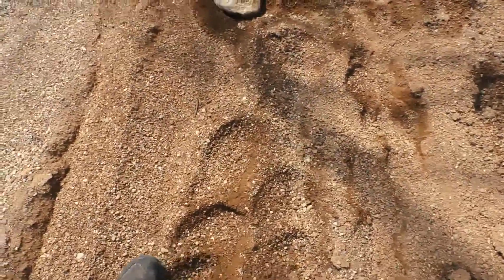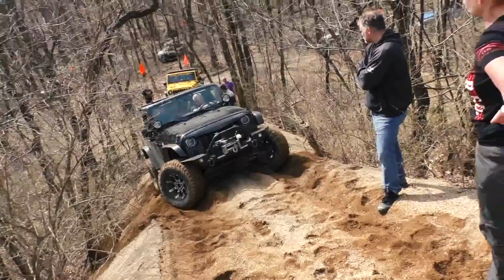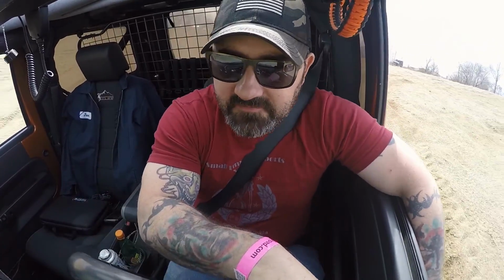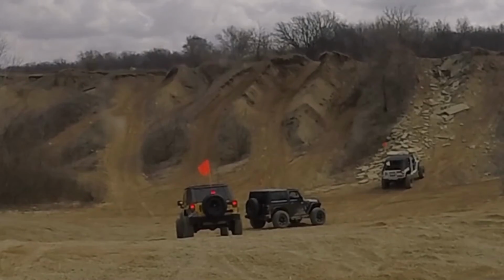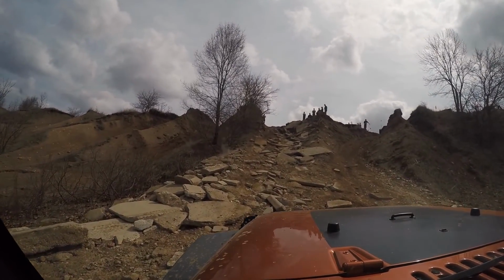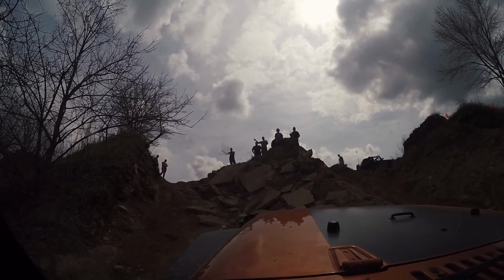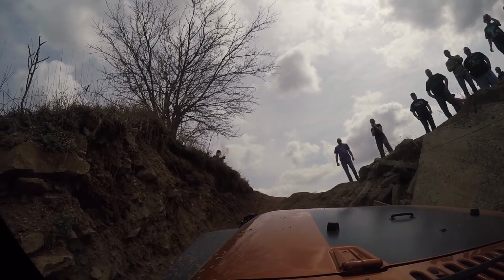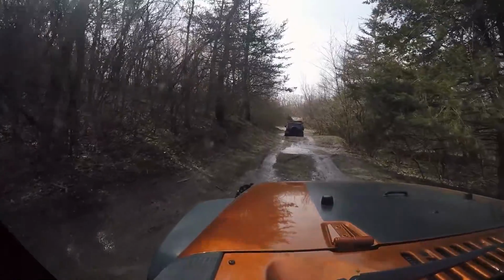Badlands Off-Road Park: Evansville Wheeling Club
In this video I go and check out Badlands Off-road Park with the Evansville Wheeling club, Awesome park, Awesome People, Awesome time.

for car events happening in your area check out motorcrush

Intro and outro song:
Rock drive